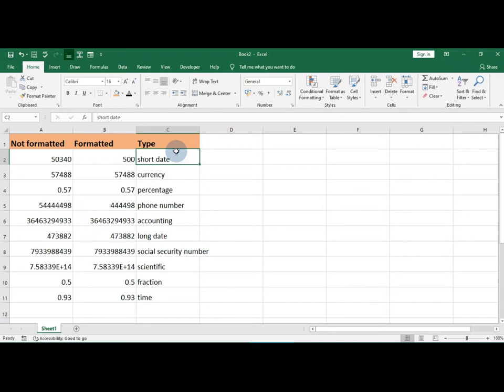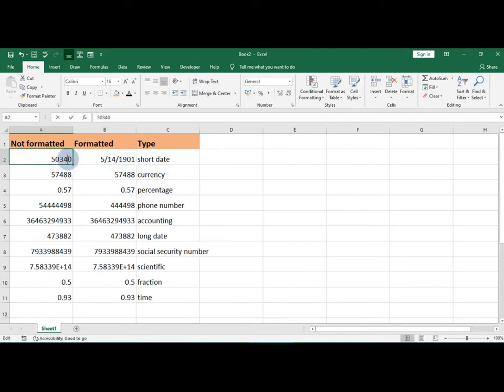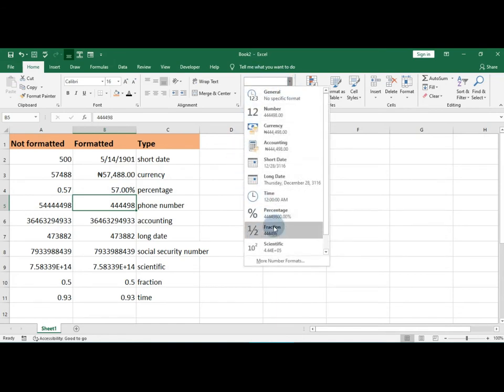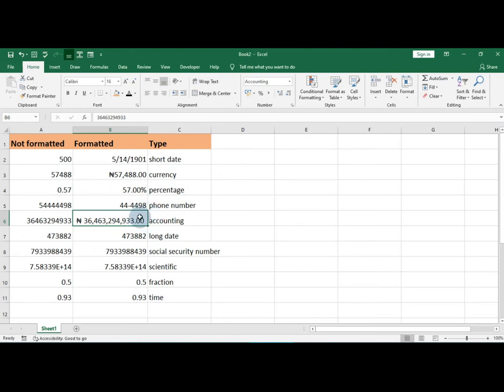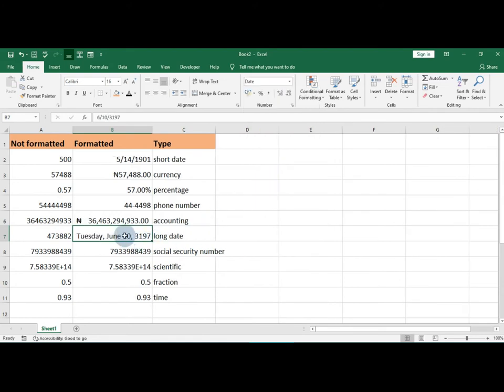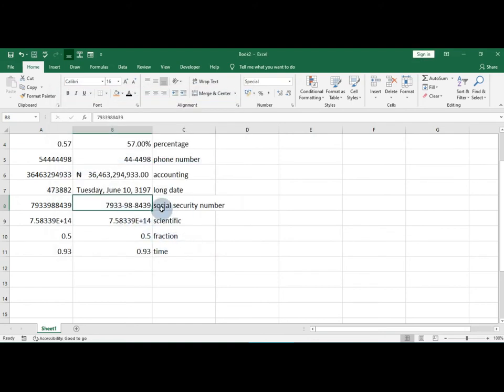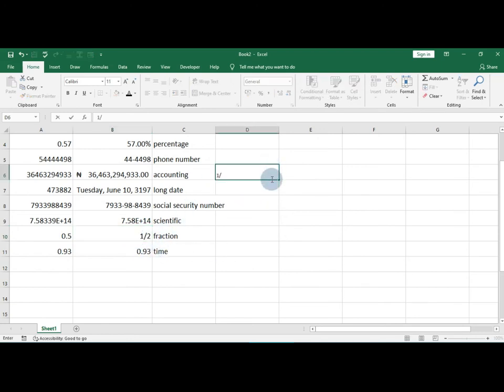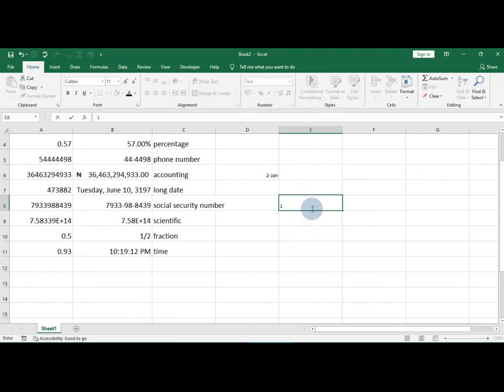Excel Number Formatting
Learn the basic number formatting method in excel. You learn to convert your numbers to ssn format, phone number format, text format e.tc